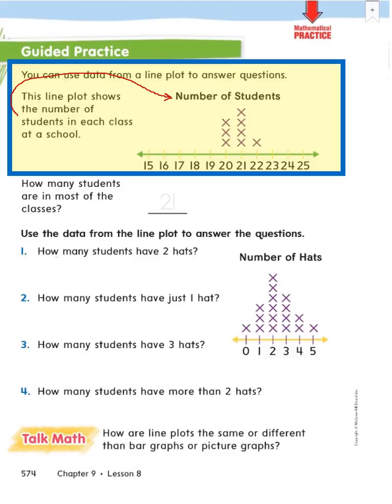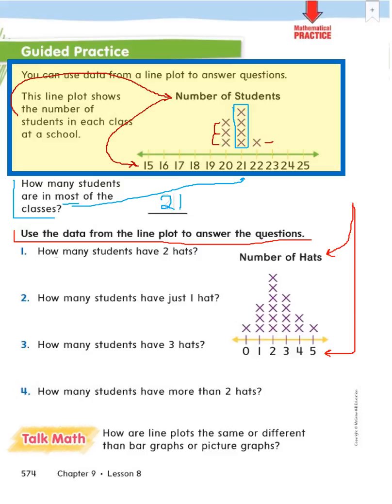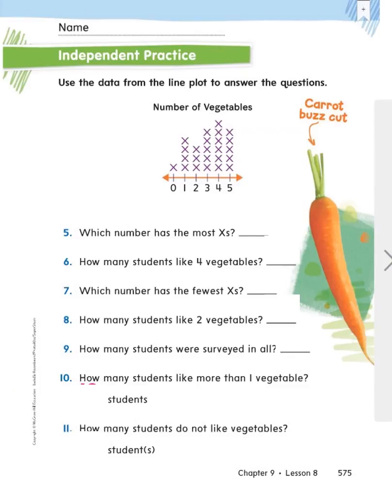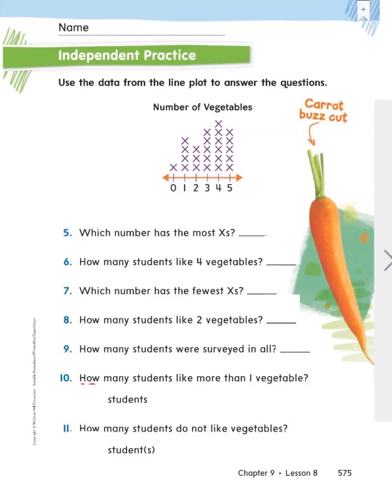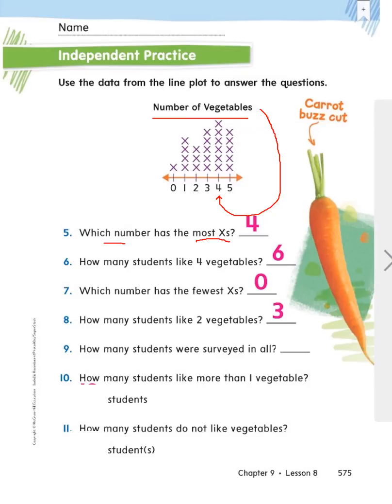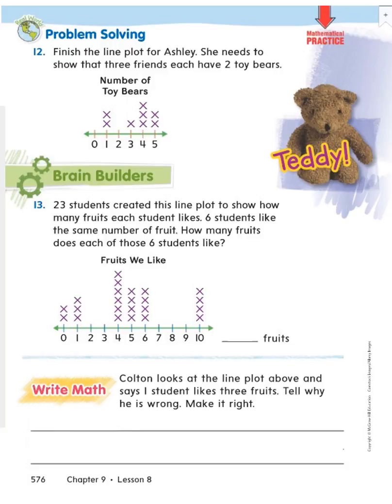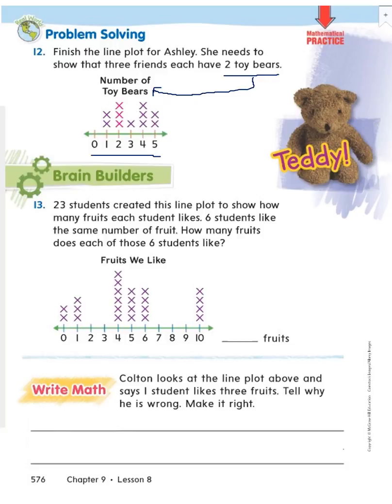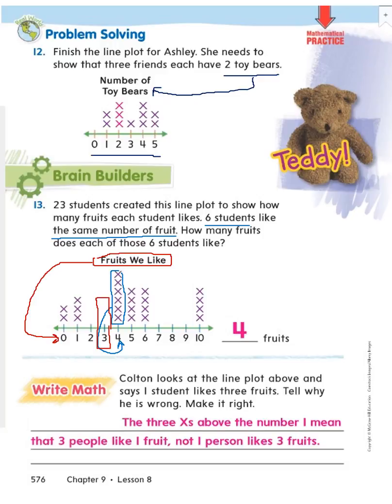Chapter 9_Lesson 8